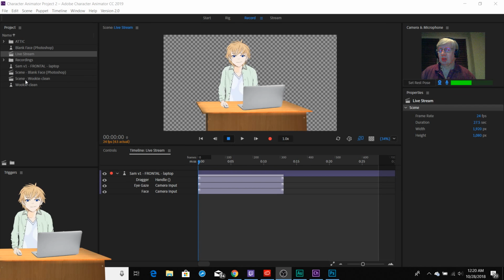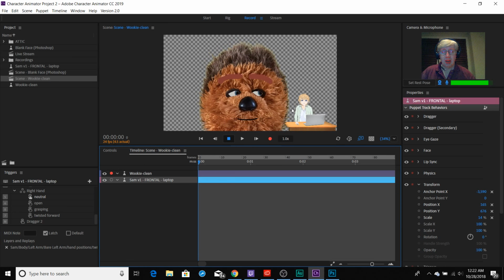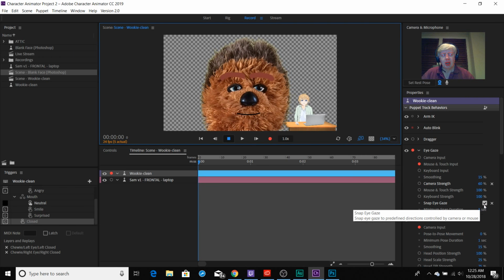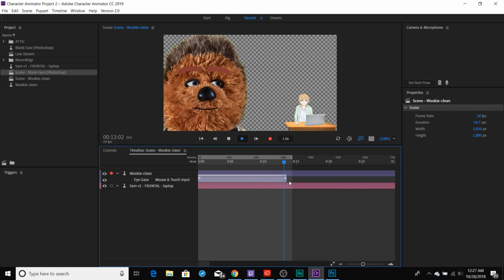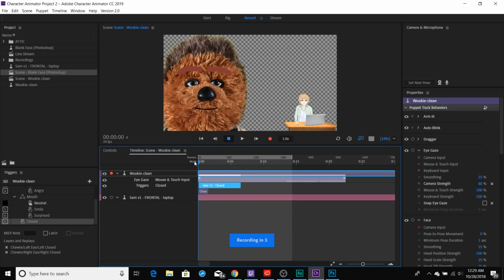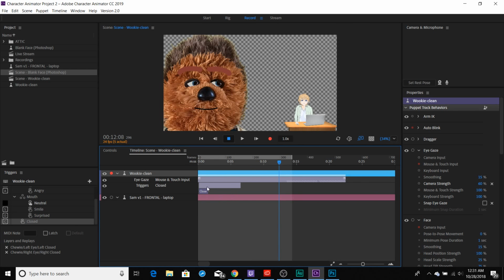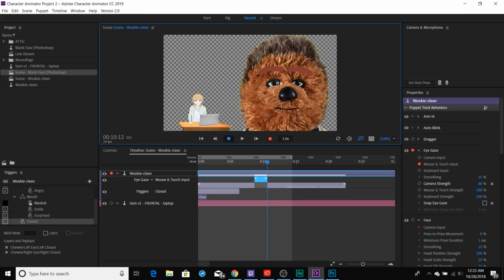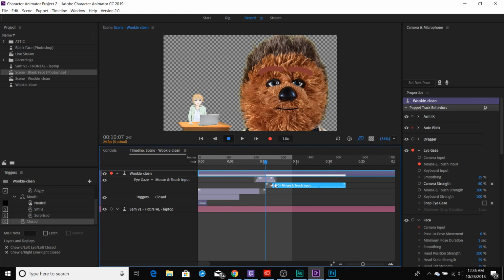Project Wookie, Episode 20: Recording Eye Movements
In this episode we look at recording eye movements, then going back and editing the eye positions and how to merge the results nicely together. (Re-recorded.) [Sorry for the poor sound quality - not sure why different to previous episodes!]